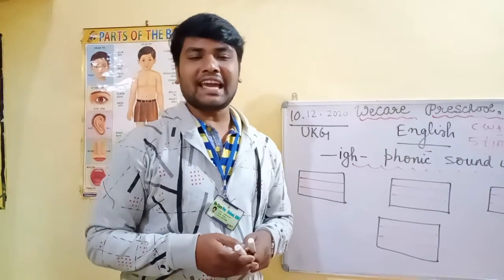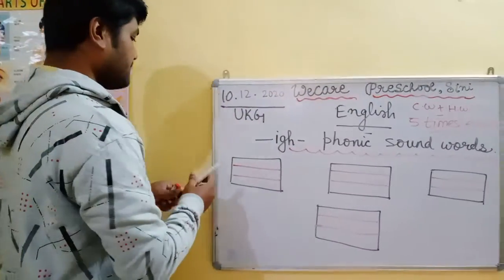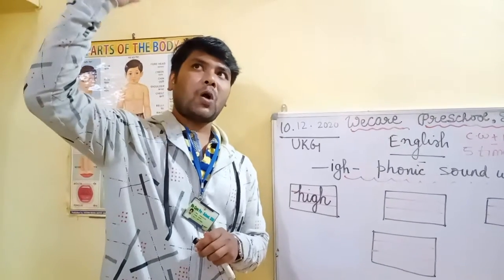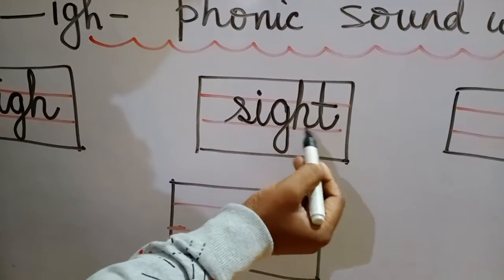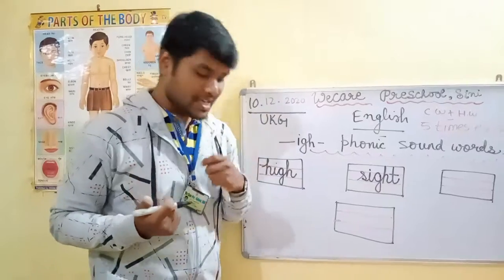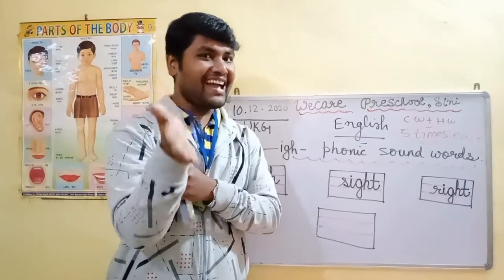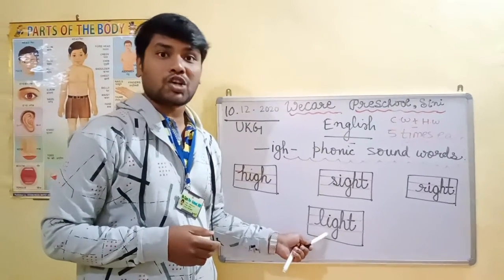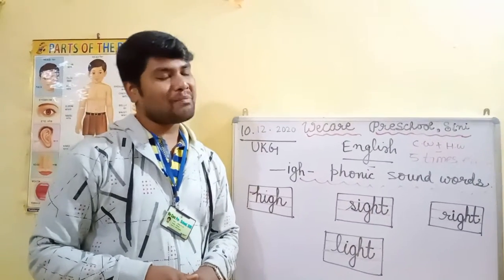WECARE PRESCHOOL, SINI ONLINE CLASS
10/12/2020
UKG
ENGLISH
-IGH-PHONIC SOUND WORDS
BY SUBHAS SIR